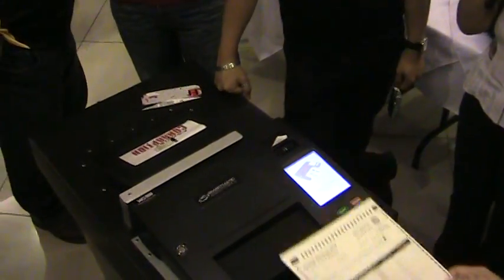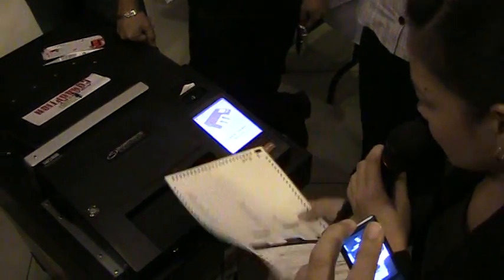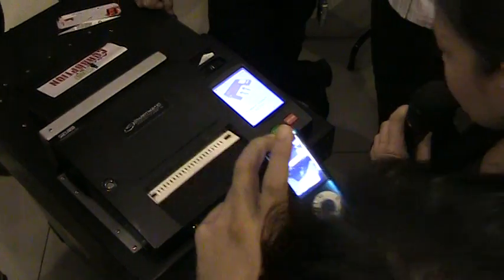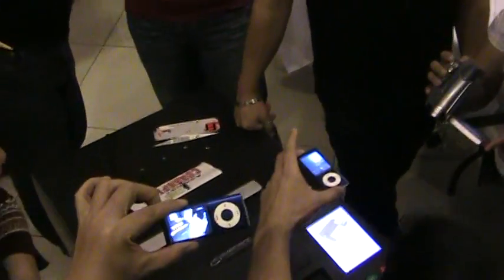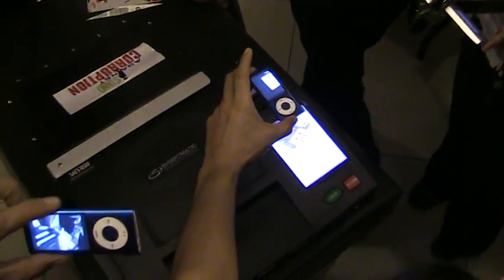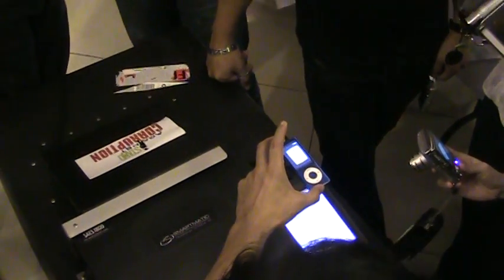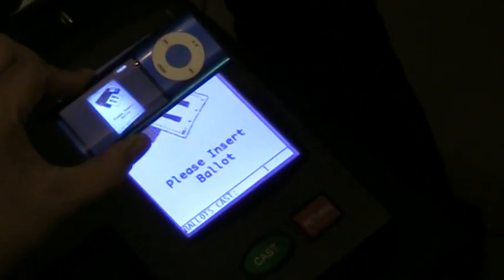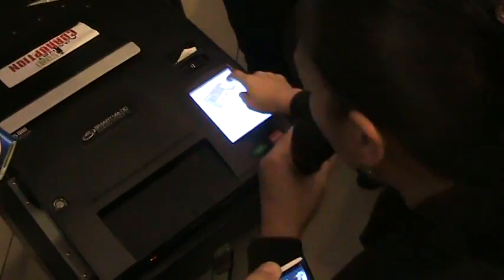Under-voting scenario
Live demo of Comelec/Smartmatic voting machines for 2010 National Elections (Philippines)